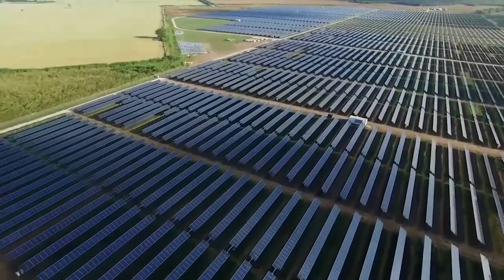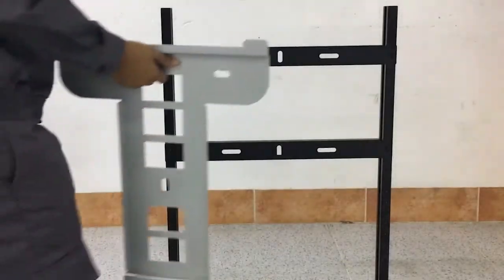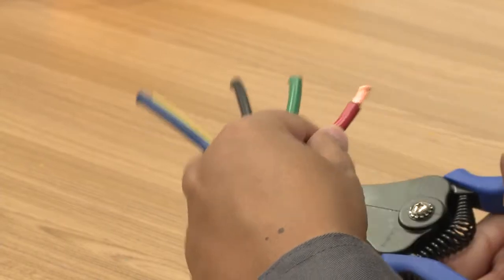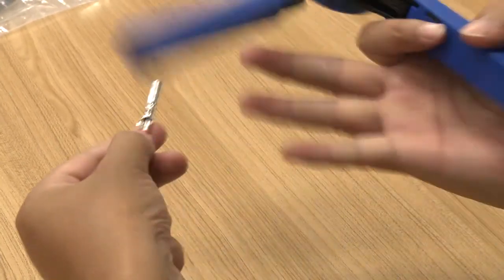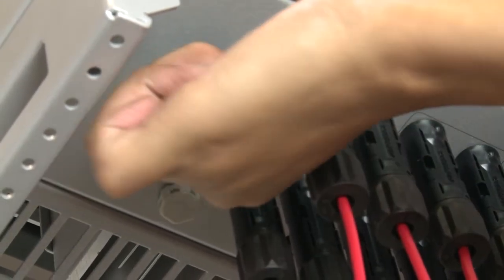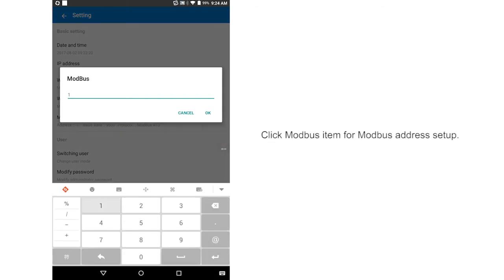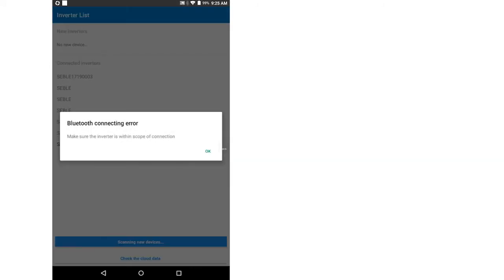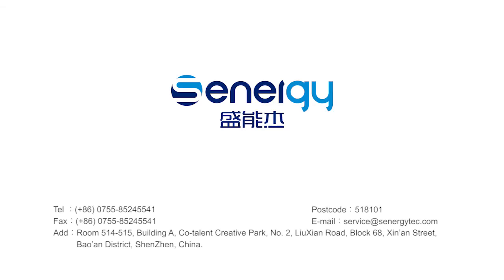Senergy Solar Inverter SE 20kw 30kw 36kw Installation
Senergy Solar Inverter 20kw, 30kw, 36kw are three phase on-grid solar inverter, model name as SE 20KTL, SE 30KTL, SE 36KTL.